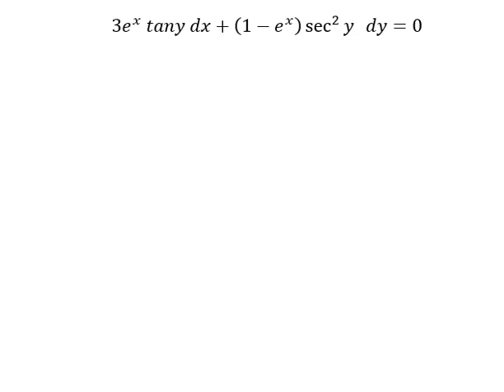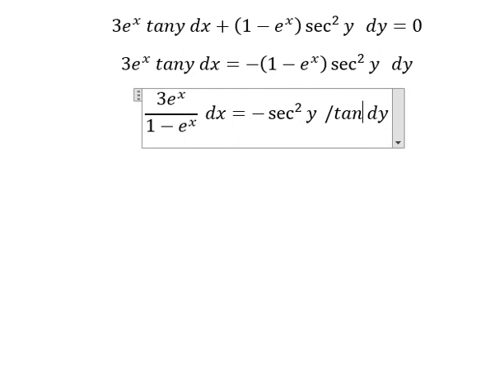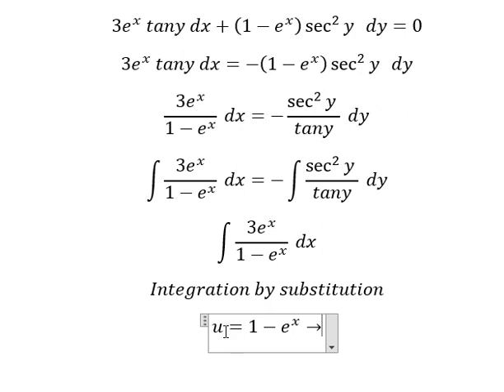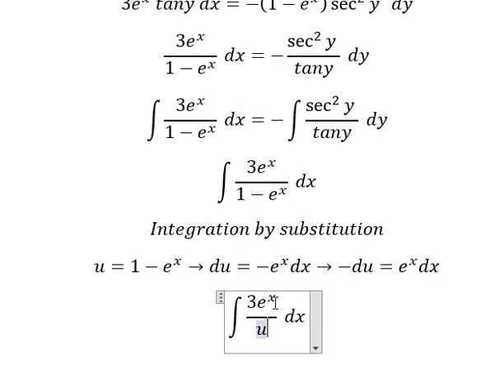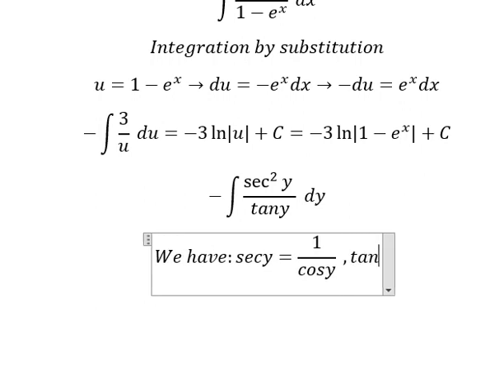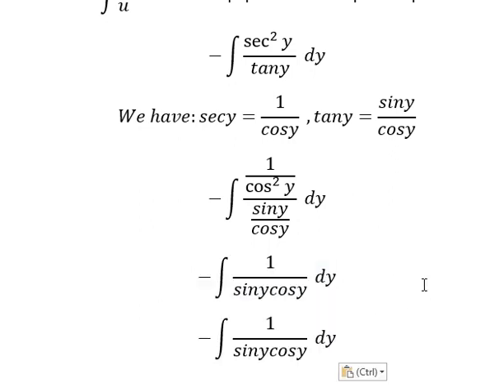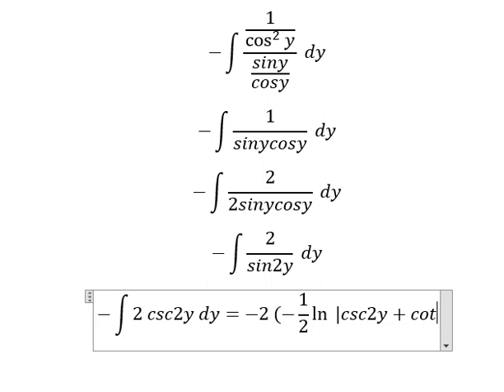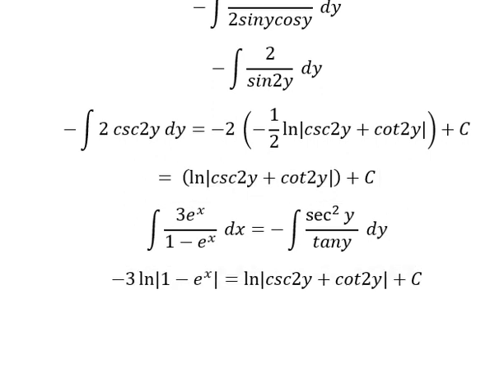Calculus Help: Separable Differential Equations - 3e^x tany dx+(1-e^x ) sec^2⁡ y dy=0